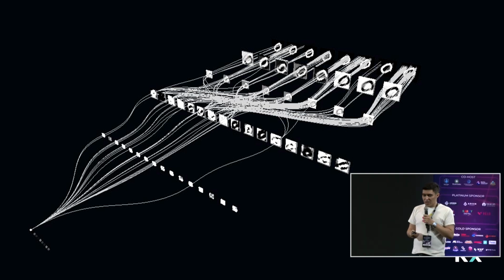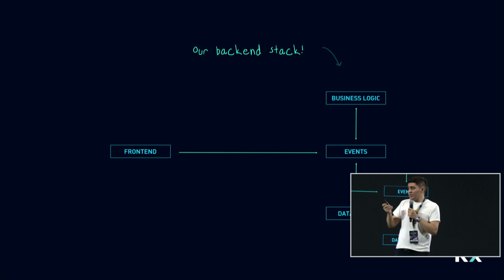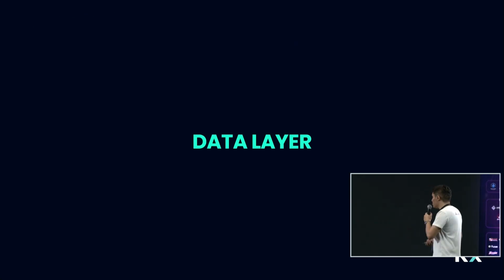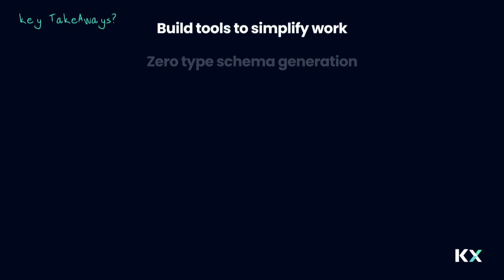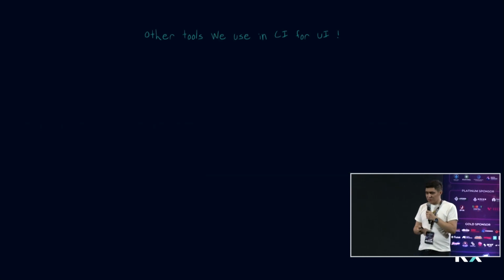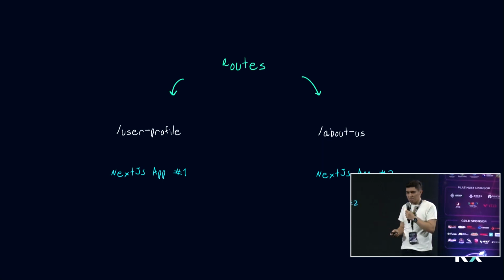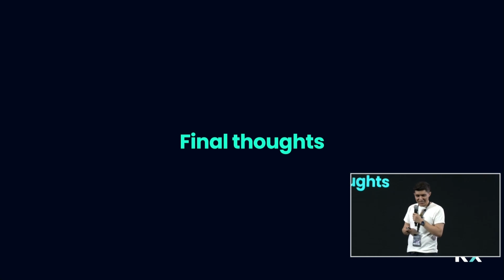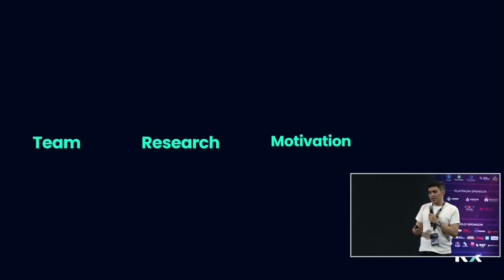Fail-fast: Building a High Performance and Scalable Architecture. | Advance Stage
หนึ่งในส่วนสำคัญที่จะทำให้โปรเจค Web 3.0 ต่างๆนั้นสามารถทำงานได้อย่างมีประสิทธิภาพและเพิ่มขีดจำกัดทางด้านโครงสร้างพื้นฐานของโปรเจคต่างๆ นั่นก็คือ Data Architecture Management หรือการจัดการสถาปัตยกรรมของข้อมูล สำหรับผู้ที่เริ่มต้นอยากสร้างโปรเจค Web 3.0 แล้วอยากจัดการโครงสร้างหลังบ้านของโปรเจคตัวเองให้ออกมามีประสิทธิภาพที่สุด สามารถติดตามต่อได้ใน Session นี้
นำโดย
Saber Chafrouda (KX)